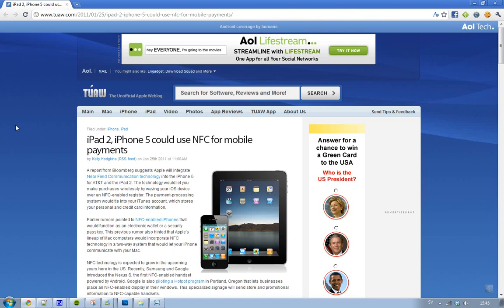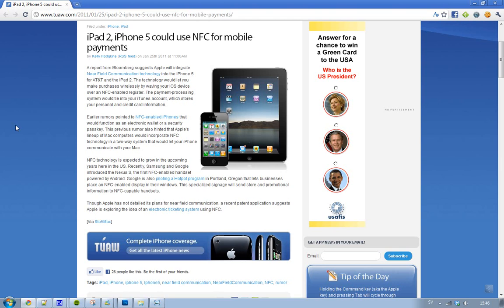NFC For iPad 2 & iPhone 5! Credit Card Mobile Payments Wirelessly Coming 2011!